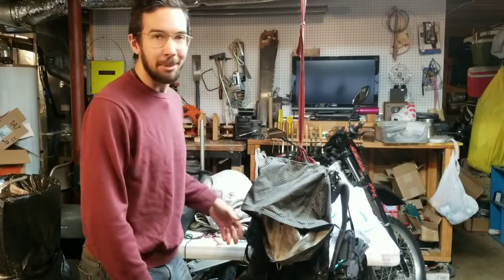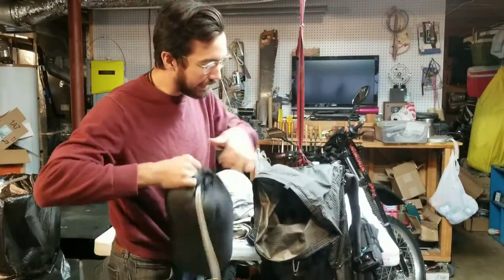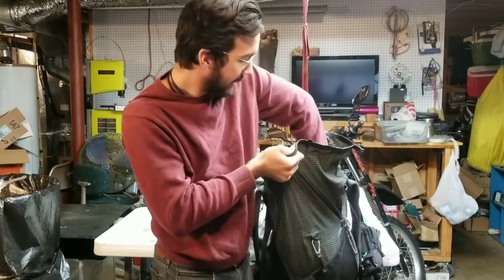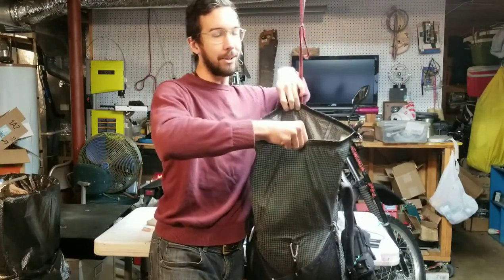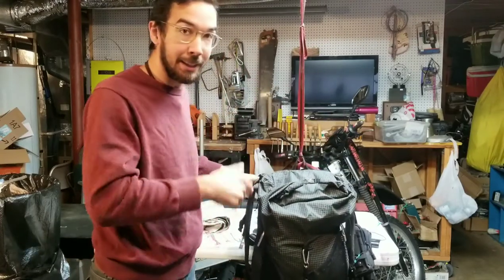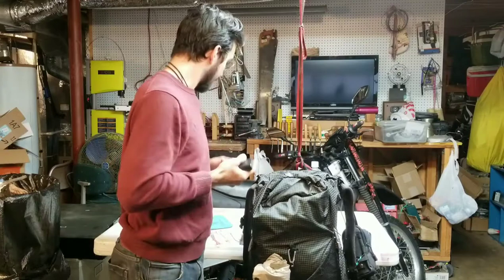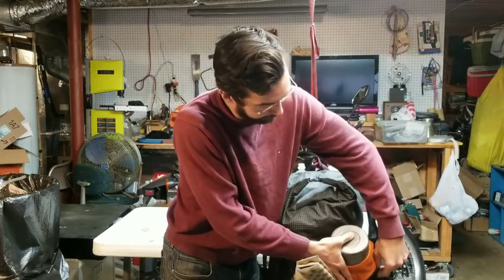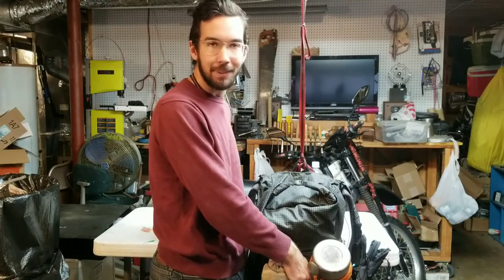How to Pack Efficiently For a Thru-Hike: Ultralight Backpacking 101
Sup hiker trash!

This is the method I use to pack my backpack efficiently, wasting no time to retrieve needed items and thus enjoying a maximum amount of time spent hiking beautiful mountain forest trails.

I have backpacked 5,200 miles on:

the Continental Divide Trail (CDT '16), the High Route if the Pyrénées (HRP '18), the Grand Traverse of the Alps (GR5 '18), the South Island of the Te Araroa (TA '18-19), and the John Muir Trail (JMT '19)

So trust me this isht works

Embrace the brutality!